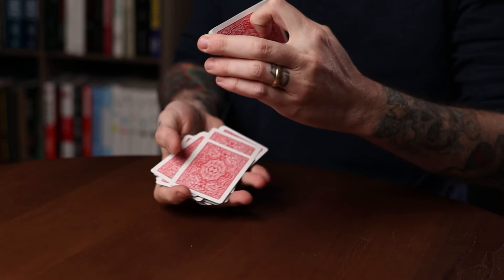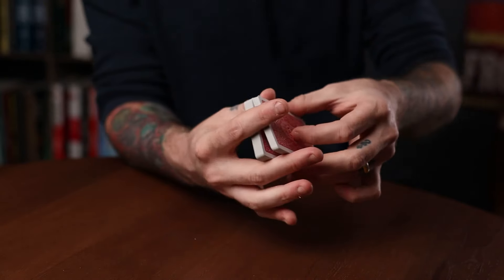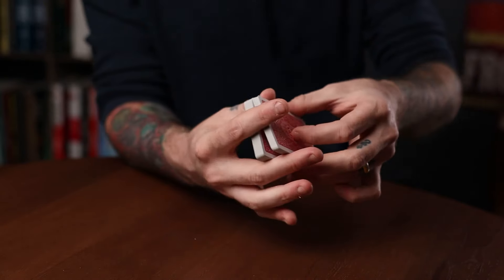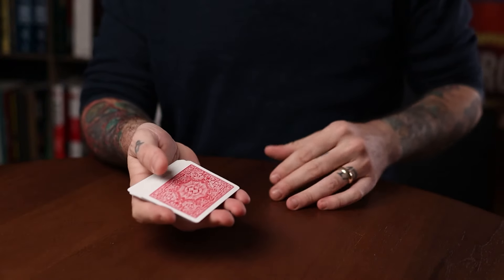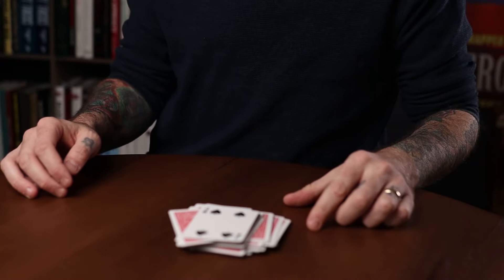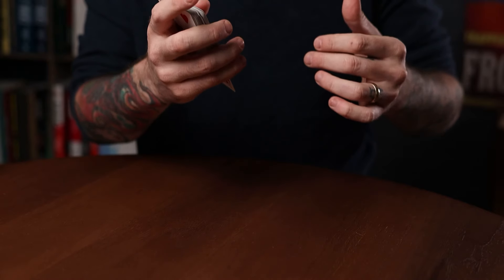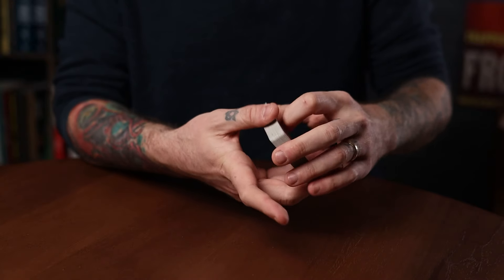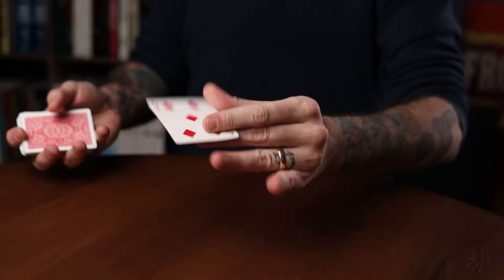Deep Dive - Dribble Force